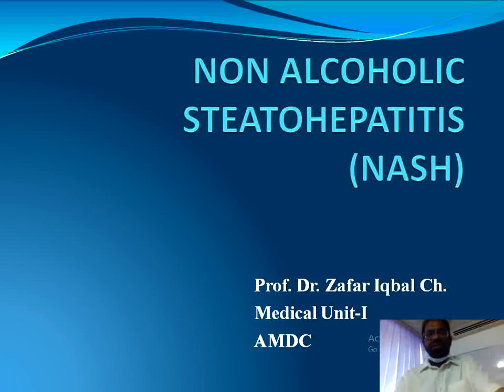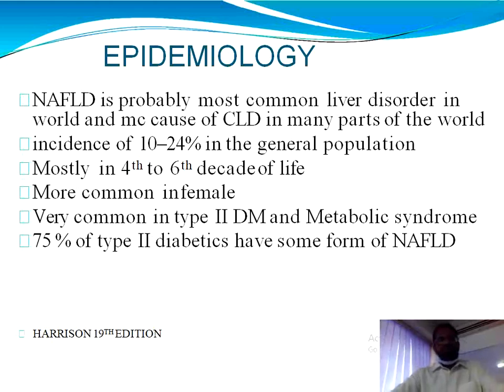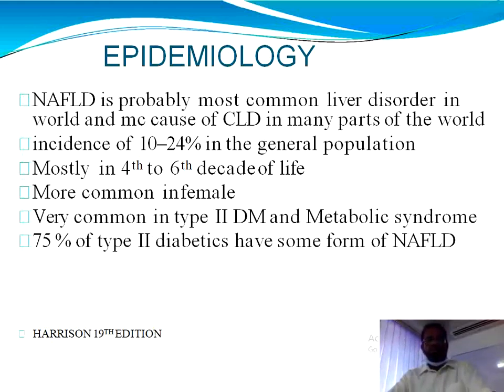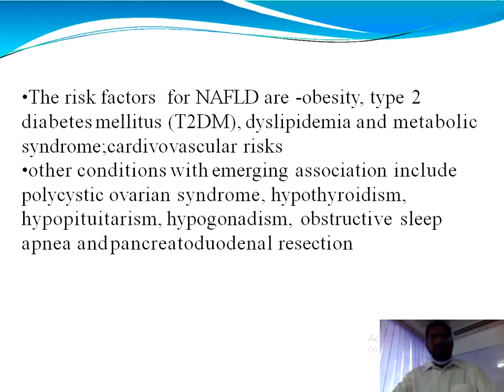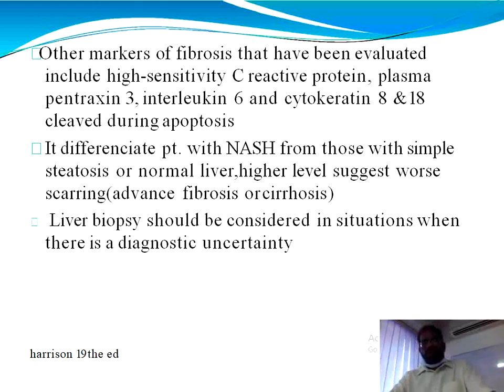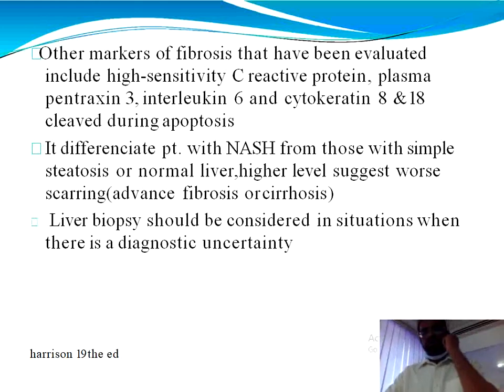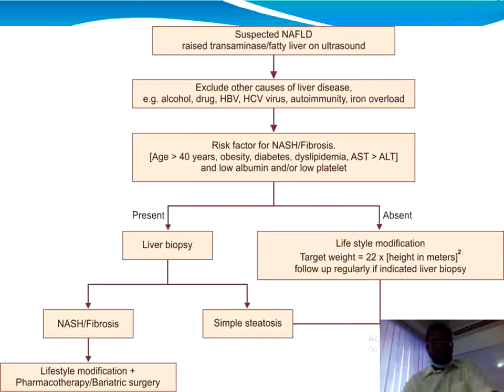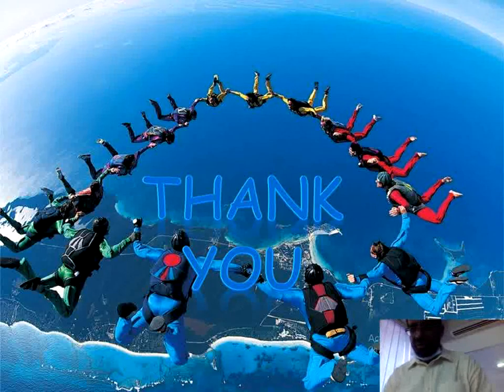Lecture of Prof. Dr. Zafar Iqbal Ch for final year MBBS on topic Non Alcoholic Steatohepatitis